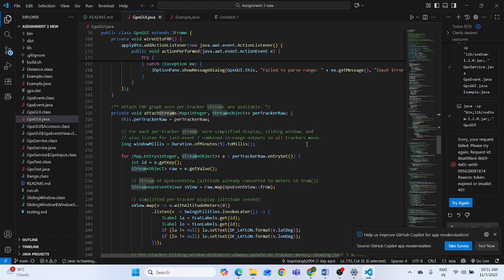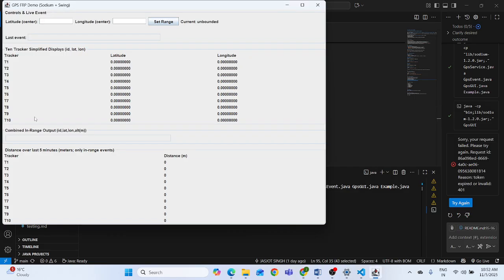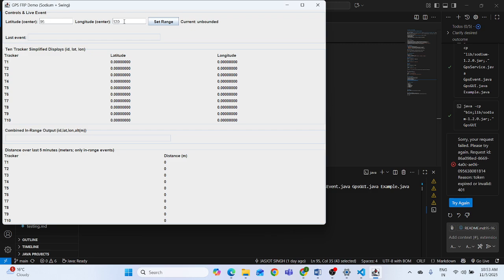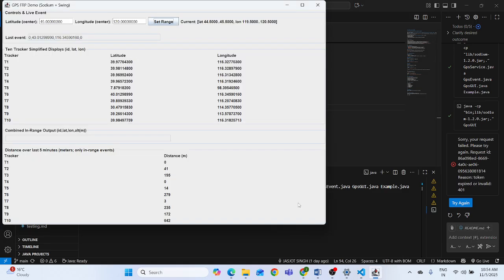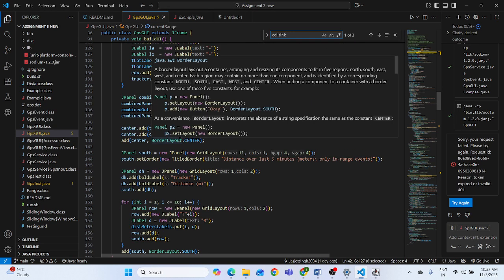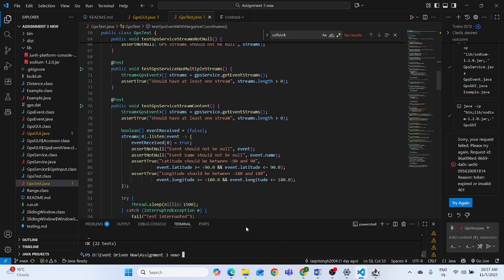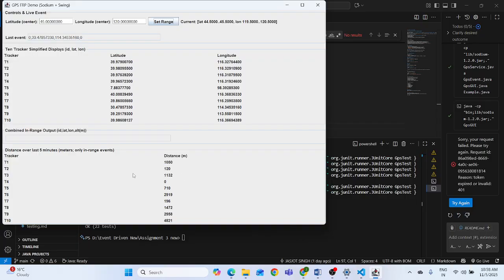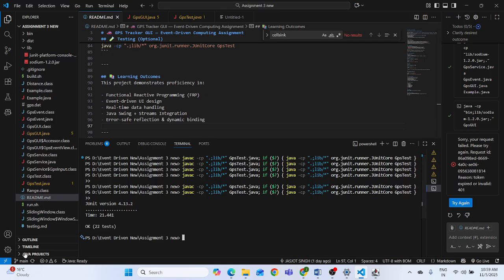Event Driven Assignment 3